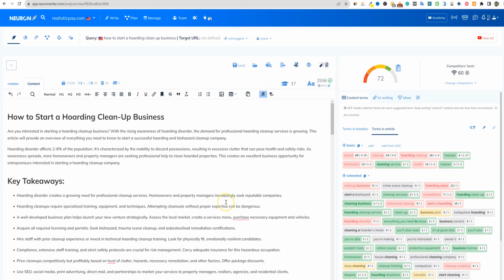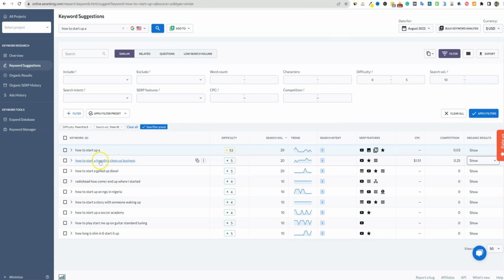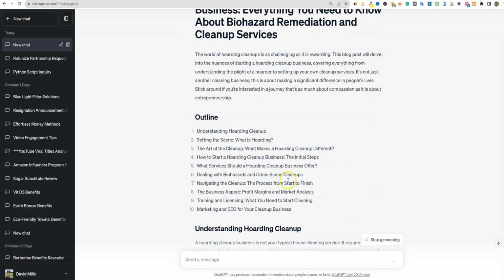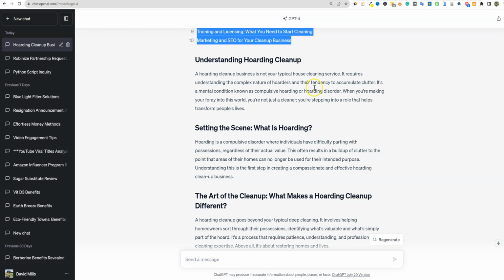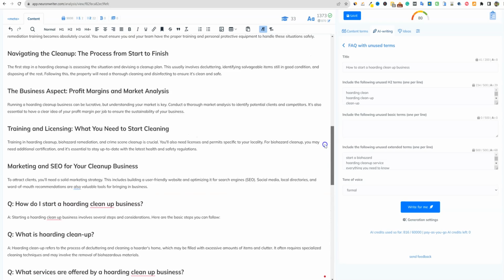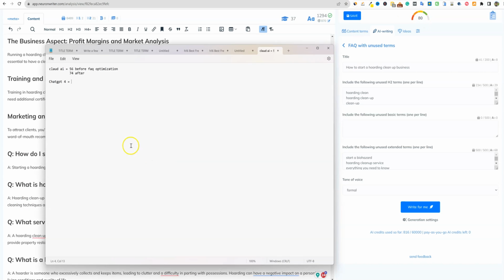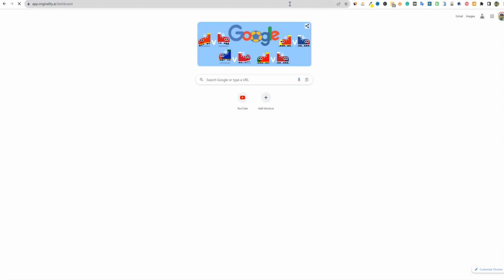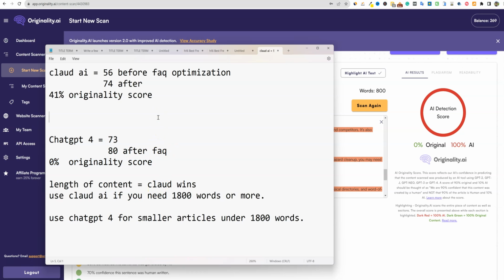Claude AI VS ChatGPT4 with Neuronwriter (Case Study)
I wanted to put these two similar tools to the test. I picked a keyword with same search volume and difficulty level in SERanking and then created content based on Neuronwriter SEO suggestions and then optimized in same way in Neuronwriter. I tried to make the test as fair as possible.
Tools used in this video:
Claude AI and ChatGPT